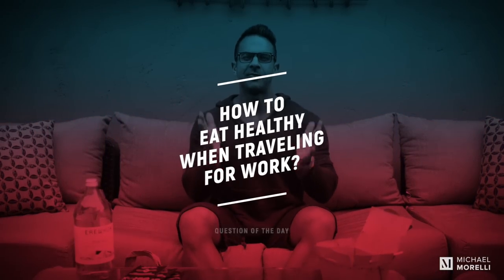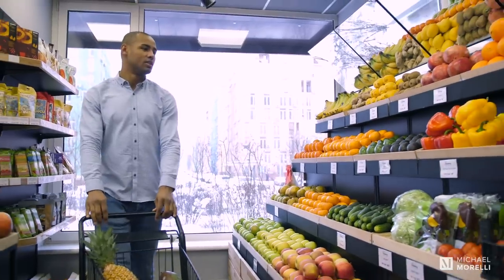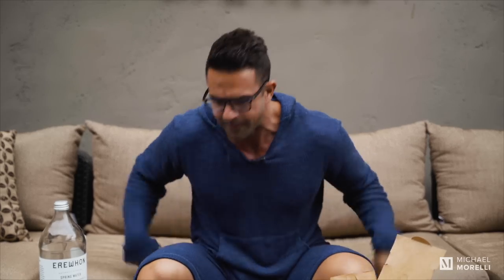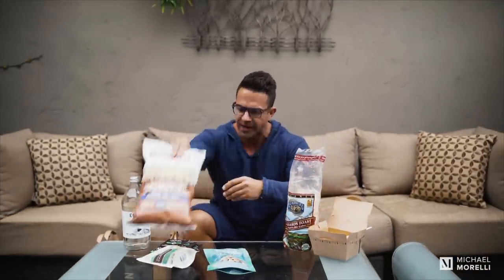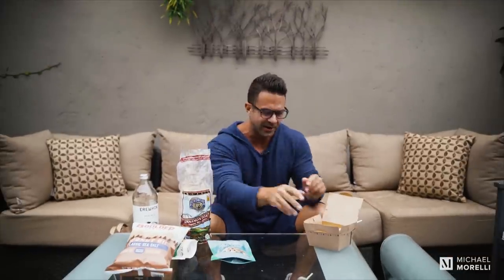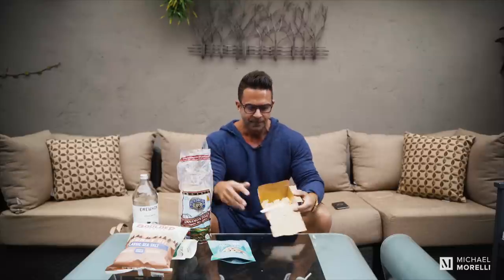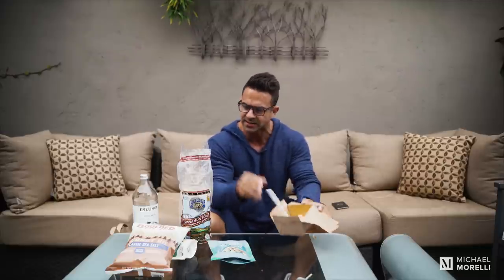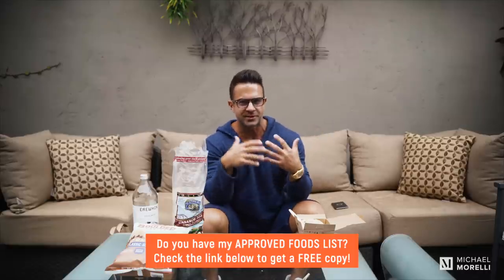how to eat HEALTHY when TRAVELING for work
Are you wondering how to eat healthy when traveling for work?

If you want to know how to eat healthy on the road or how to find healthy restaurants near me, watch this!

When I travel to different cities out of state, I make sure I stay on track with my diet.

To avoid binging on junk food, I give you two tips on on to eat well during vacation.

I go over how do I eat healthy while on vacation and how to eat healthy on a budget!

If you want some traveling for work tips, watch this video until the end!